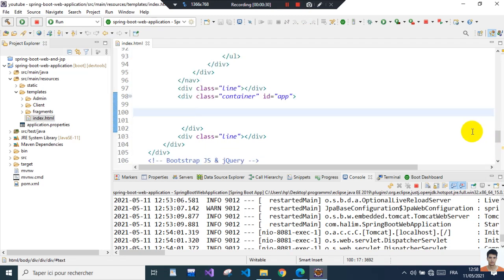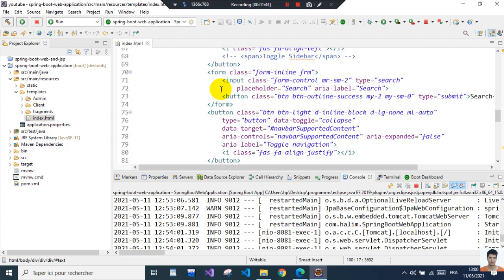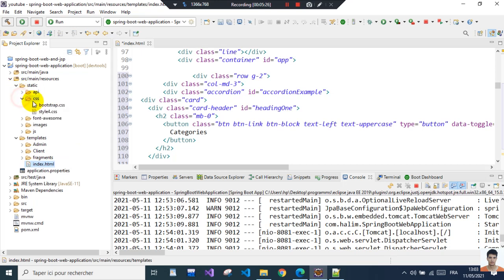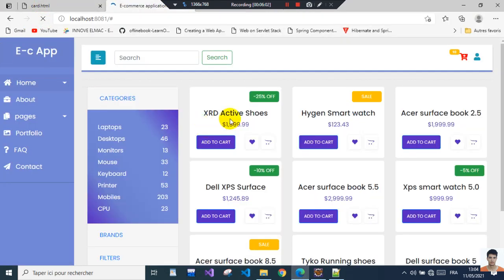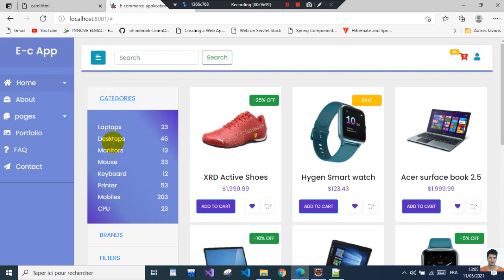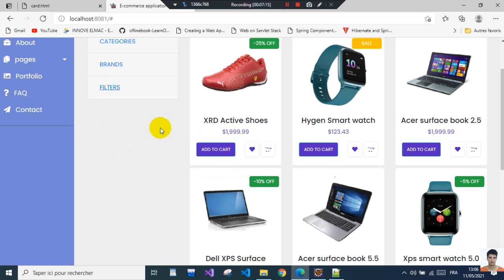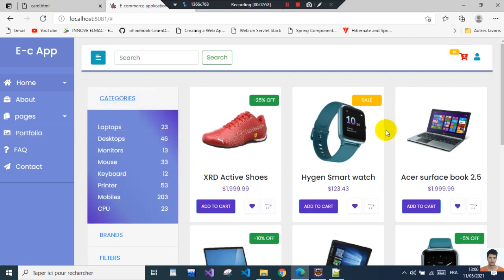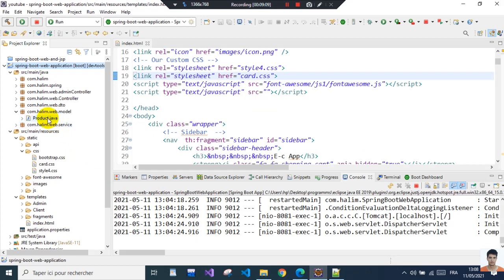Spring Boot Web Application : Update Adding Product Card UI and project structure